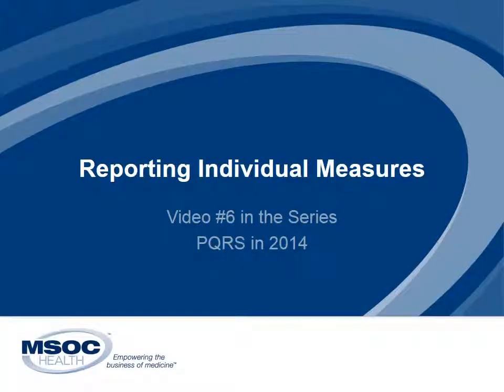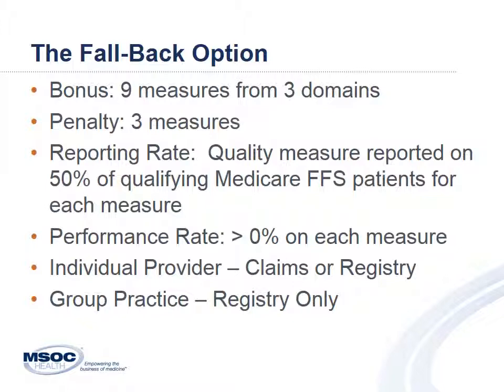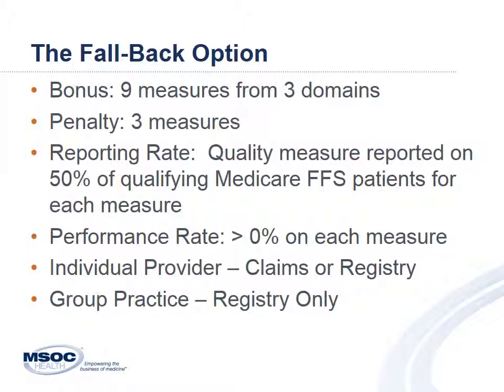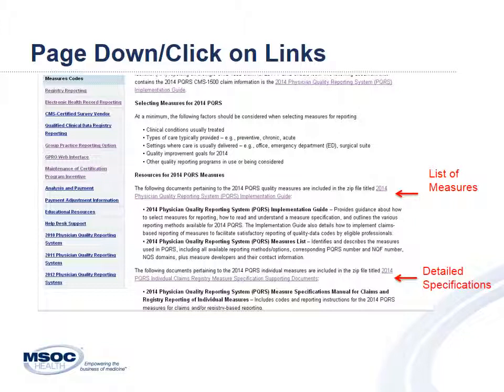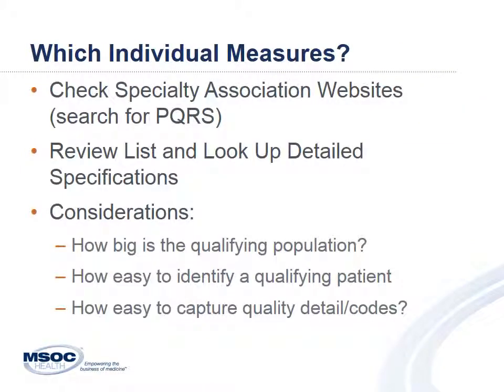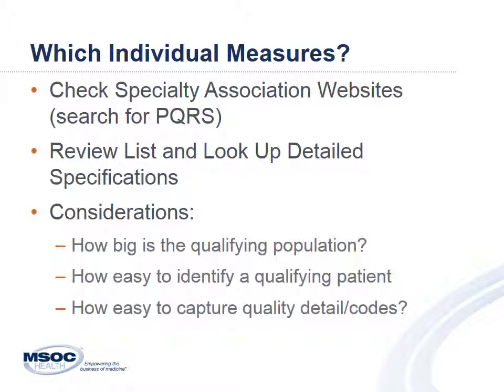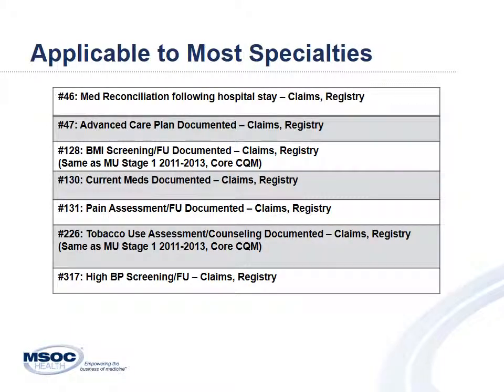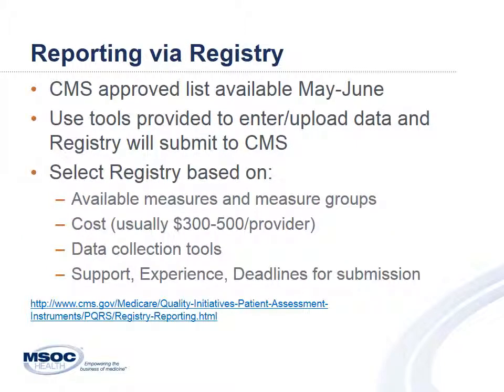PQRS Part 6 - Individual Measures: Claims/Registry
To navigate the waters of PQRS, MSOC Health has developed a series of 8 short video segments to guide practices through the decisions and considerations for PQRS compliance. View the full menu of the video topics

For practices that want more intensive support with PQRS and other Medicare Quality programs, MSOC Health is offering a PRACTICE-SPECIFIC CONSULTATION that covers PQRS, VBM and MU. We'll interview your practice leadership and then create a summary of the program requirements and timelines for your unique situation. We'll recommend approaches and measures that are customized for your services and practice size and meet with your leadership and key staff members to share our findings. The cost for this consultation is $495.

Read more about the PQRS program and download official CMS documents For help with all PQRS and VBM program, contact the QualityNet Help Desk at 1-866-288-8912 or .